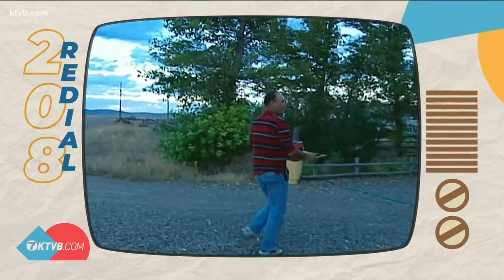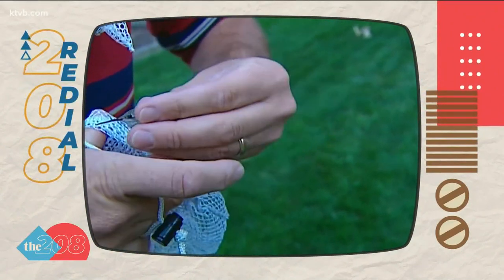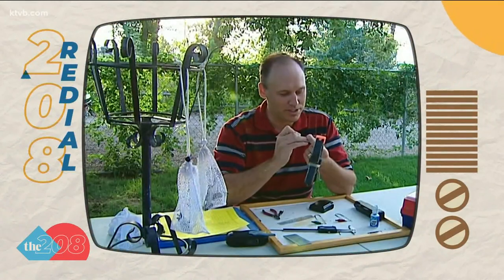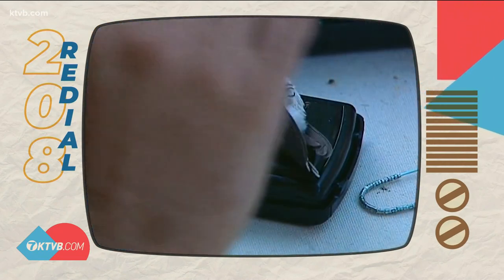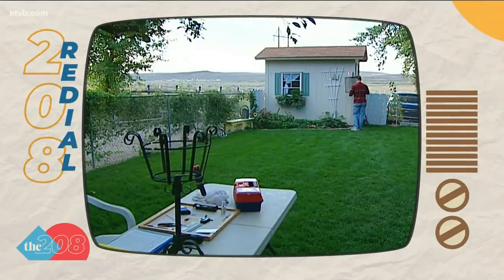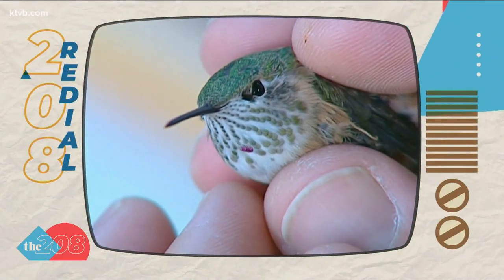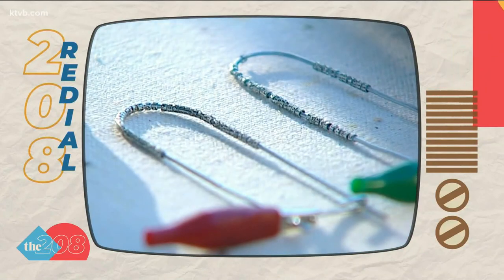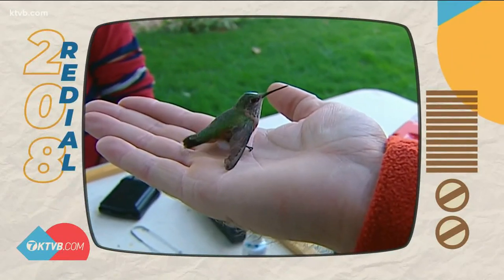208 Redial: Tracking the birds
For this edition of 208 Redial, we speak with Stacey Peterson, a hummingbird tracker from Mountain Home.